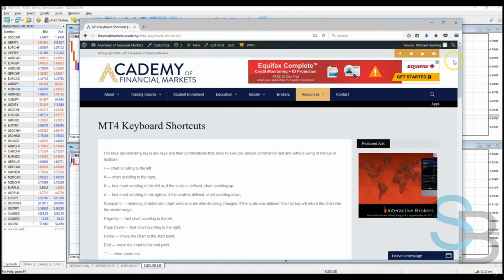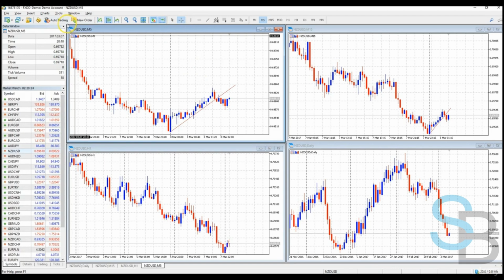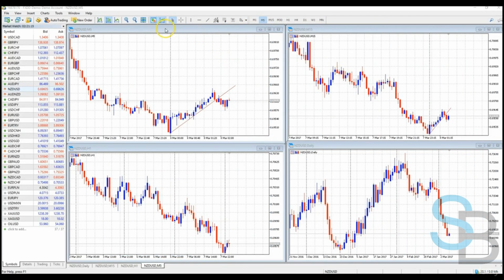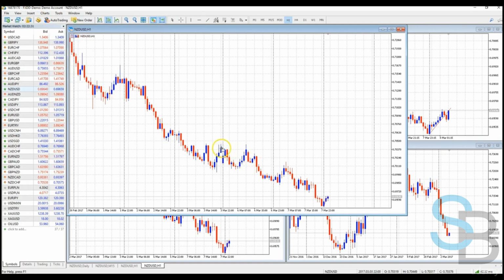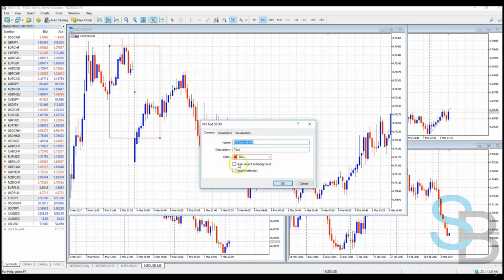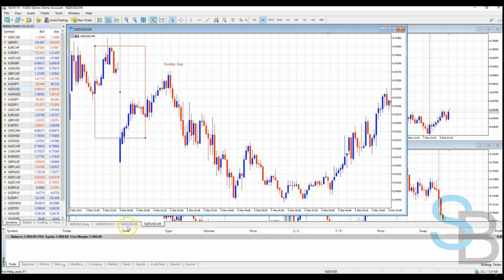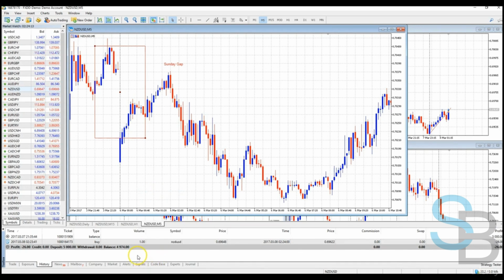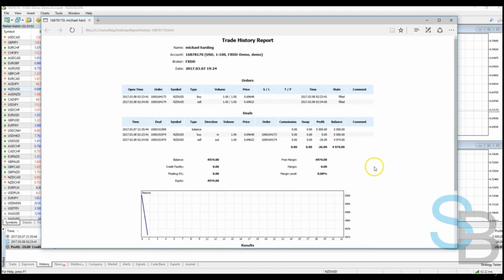MT4 Tips Tricks and Keyboard Shortcuts